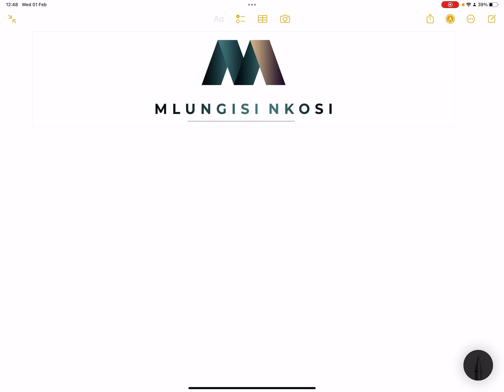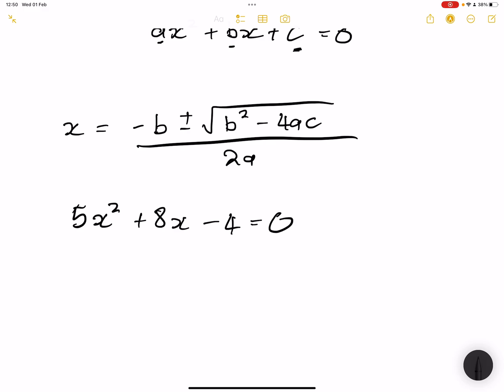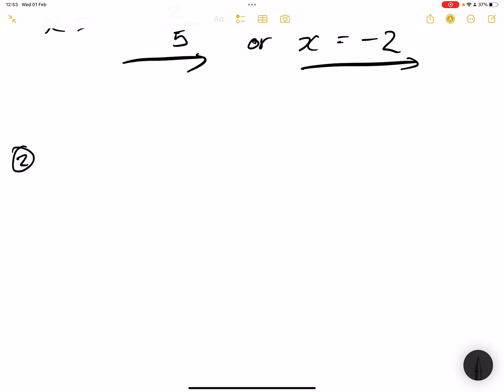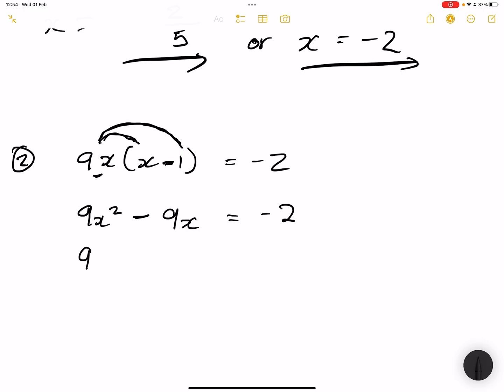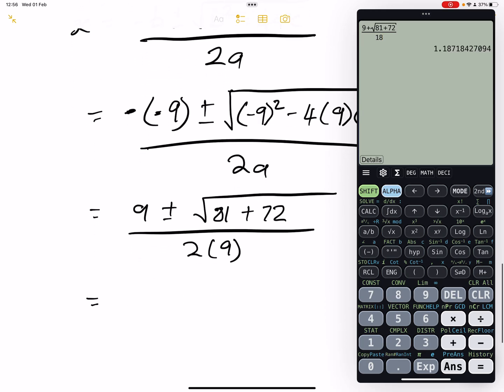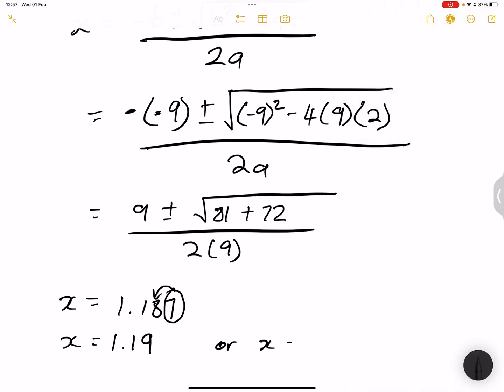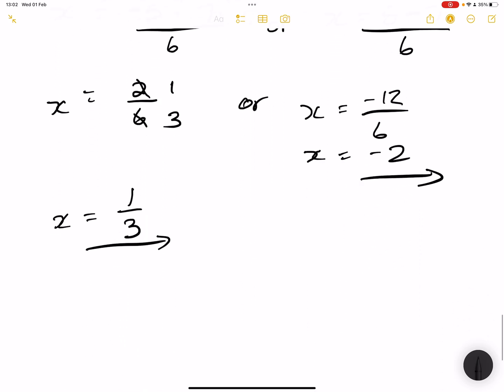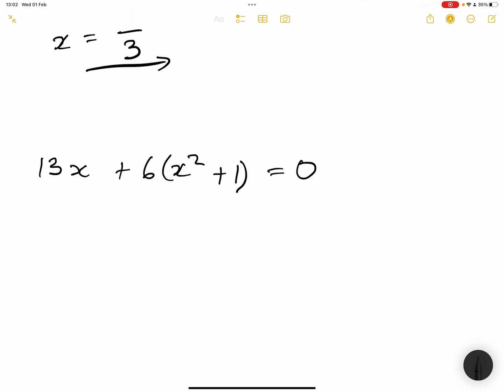Grade 11 - Using the Quadratic Formula | Solving Quadratic Equations | Part 3 | Mlungisi Nkosi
Grade 11 Mathematics - Solving Quadratic Equations using the Quadratic Formula